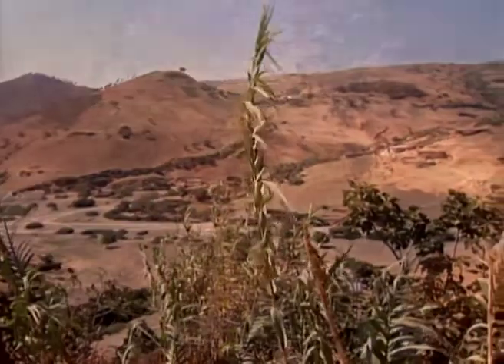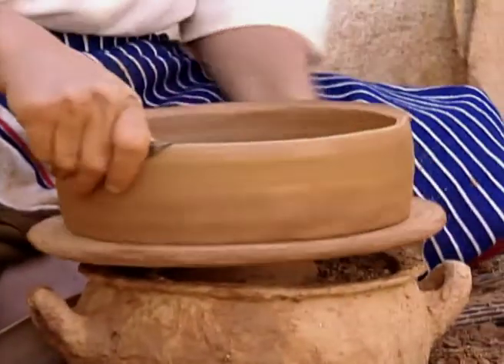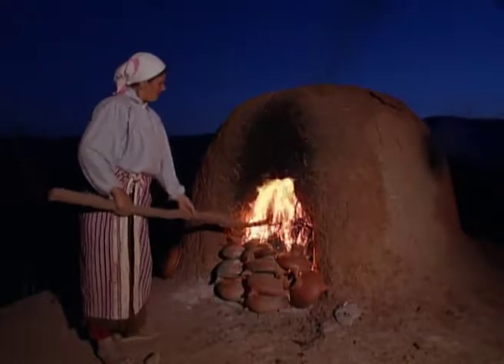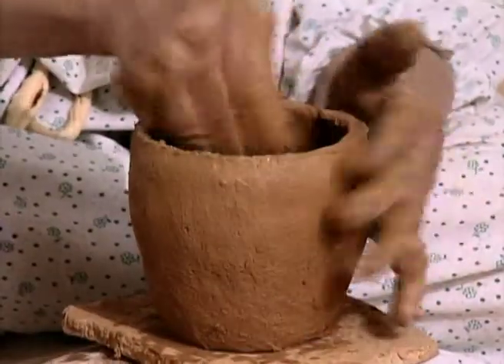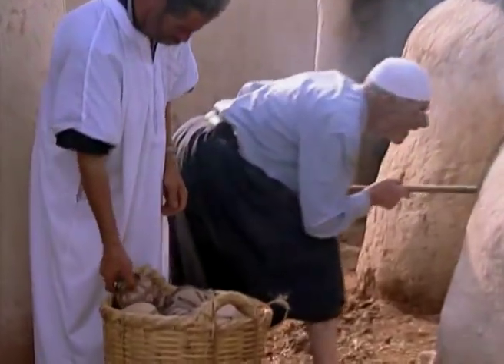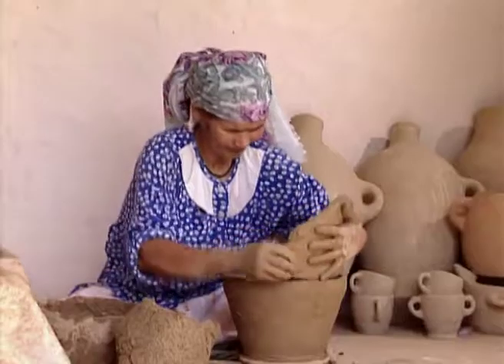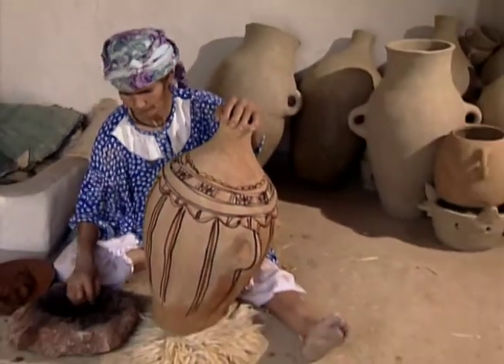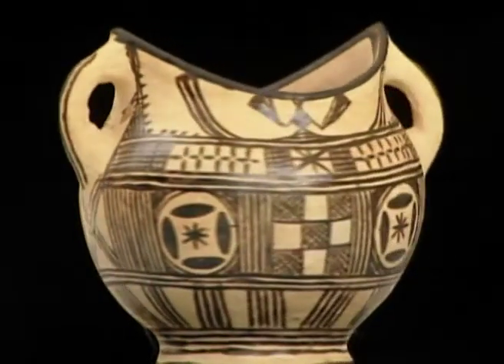THE RIF POTTERY